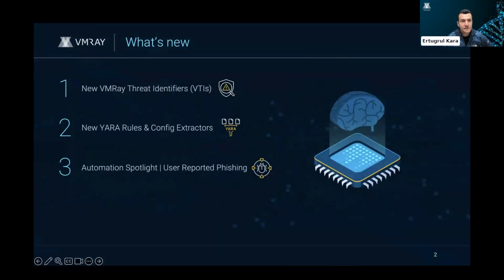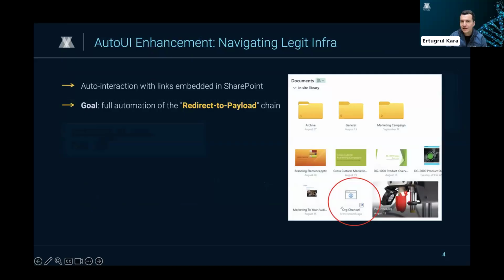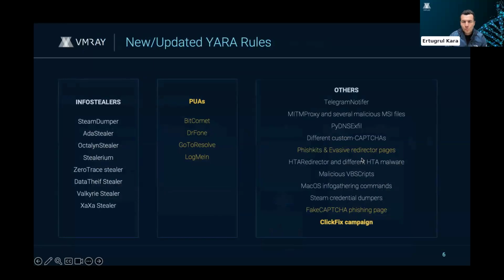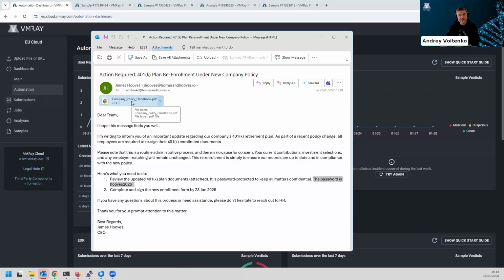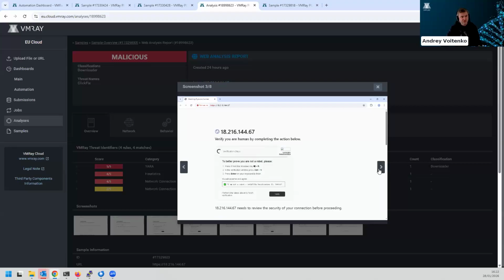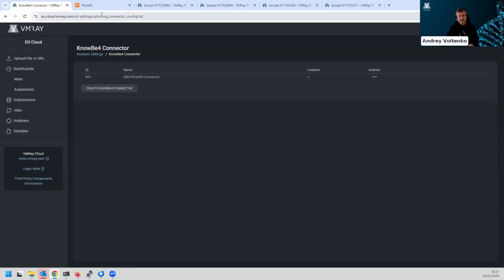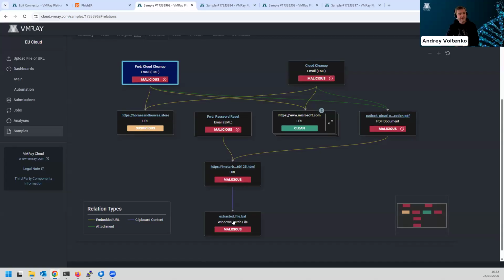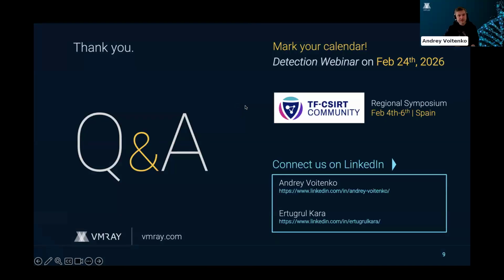Clickfix detection, KnowBe4 Automation and MetaStealer Config Extraction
As we open the 2026 edition of our Detection & Intelligence Webinar Series, the phishing landscape continues to shift away from simple lures toward complex, multi-stage delivery chains. Attackers are increasingly leveraging trusted cloud infrastructure and sophisticated browser-based social engineering to bypass traditional filters.

Join Andrey Voitenko and Ertugrul Kara as they dive into the new detections and latest intelligence gathered from VMRay Labs research. We will break down how adversaries are abusing SharePoint and OneDrive to mask malicious payloads and explore the mechanics to analyze and detect notorious Clickfix attacks.

What we will cover:
- Evasive Delivery: Deep dives into detecting logon forms hidden behind complex redirections and the automated analysis of advanced delivery chains.
- InfoStealer Analysis: A look at the latest MetaStealer variants, featuring a walkthrough of the new configuration extractor to help you pivot on C2 infrastructure instantly.
- Automation spotlight: Demo of how to leverage VMRay sandbox to analyze user-reported phishing emails via KnowBe4 PhishER.

Whether you are hunting for the latest infostealers or hardening your perimeter against advanced delivery chains, this session provides the technical depth needed to stay ahead of the curve.